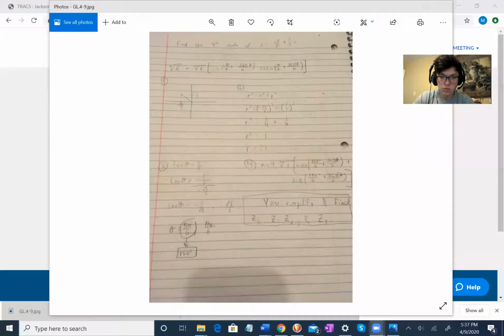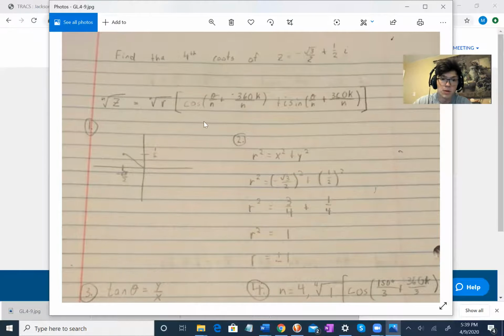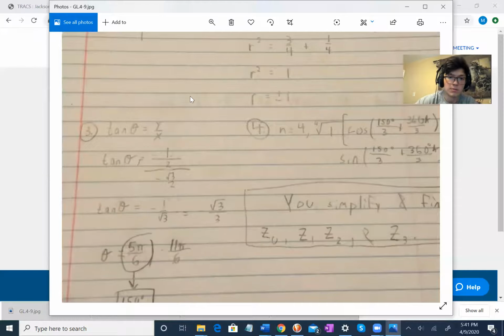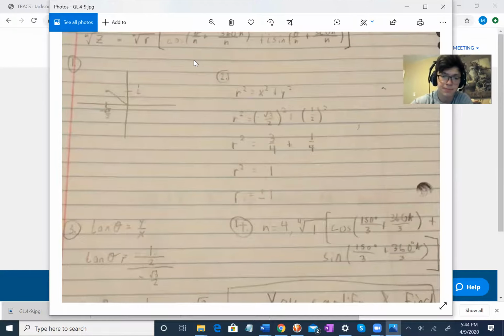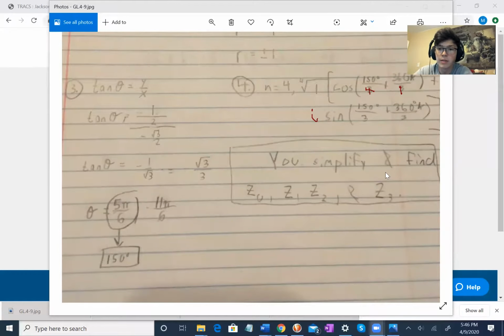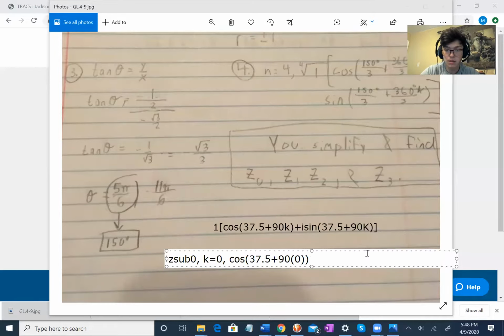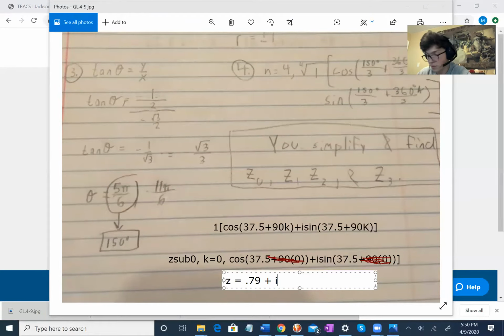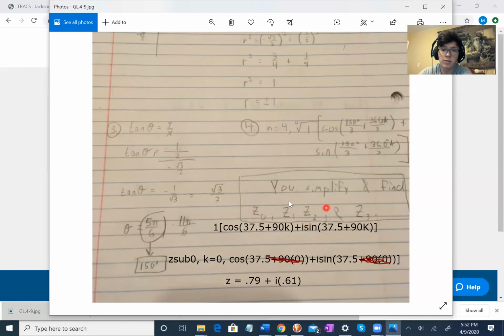Zoom session Apr9 complex roots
Start at about 4 minutes